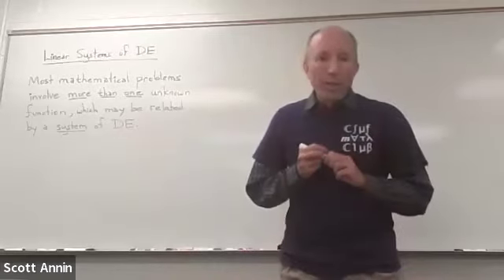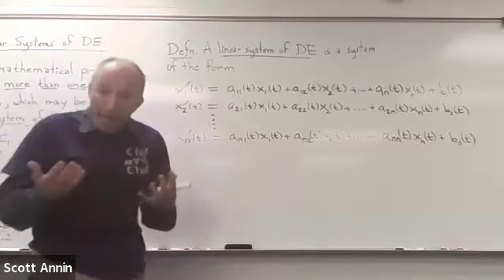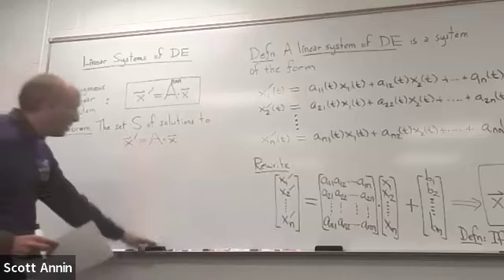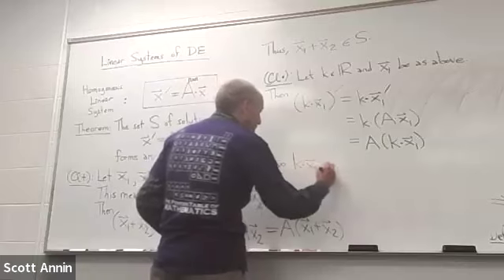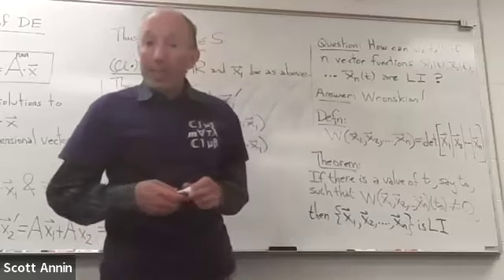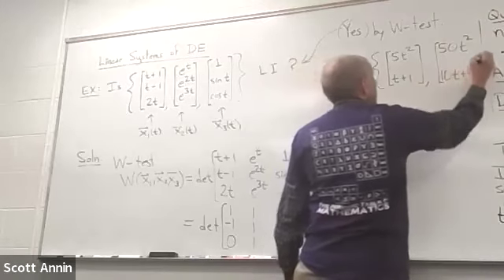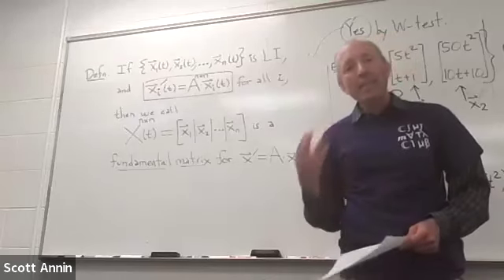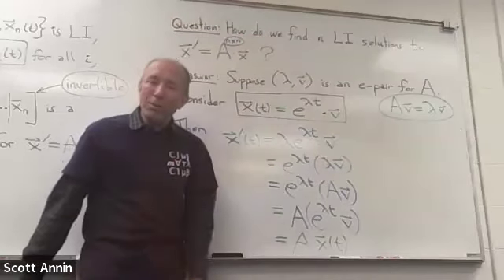Linear Systems of Differential Equations -- Introduction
In this video, I will introduce the basic motivation and concepts that will guide our study of linear systems of differential equations, including a real-world application, the set-up of the system into matrix form, the basic theory of the solution spaces in the case of a homogeneous linear system of differential equations, and some insight on how to obtain a basis of solutions to that system.